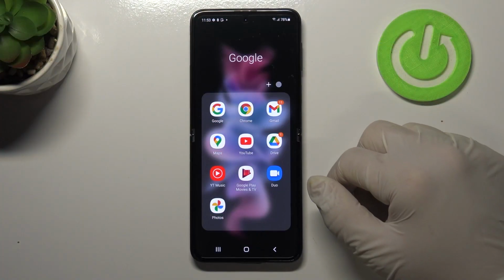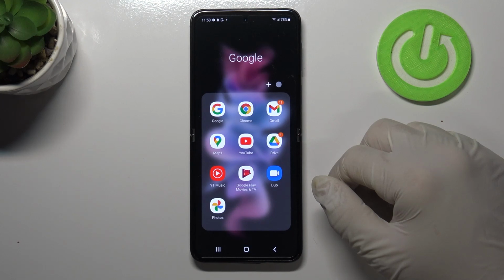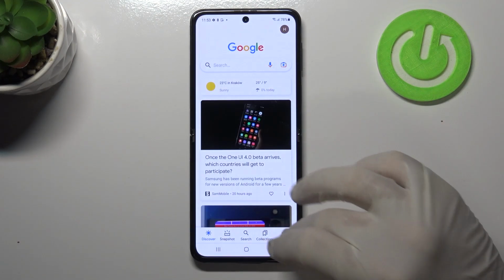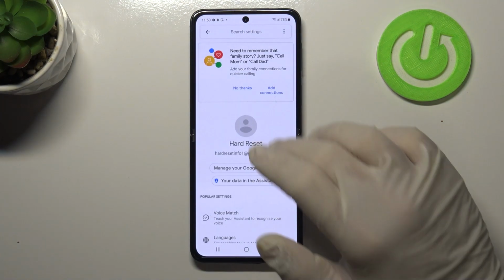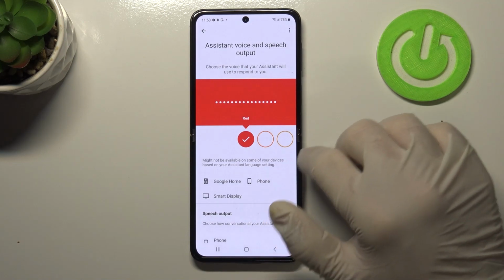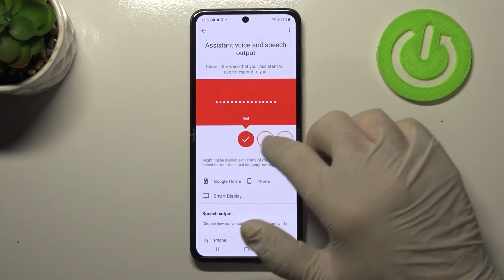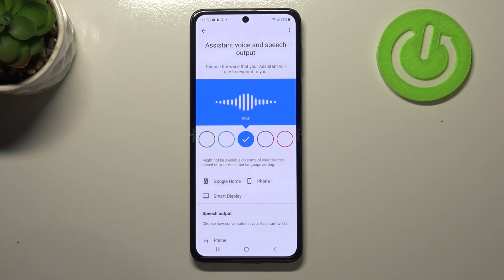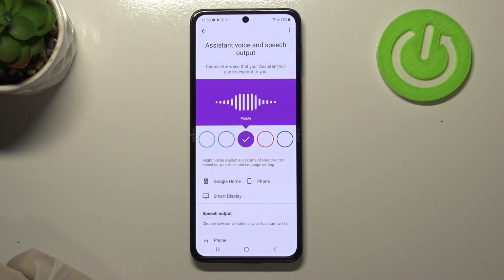How to Change Google Assistant Voice in Samsung Galaxy Z Flip 3?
How to Adjust Google Assistant Voice in Samsung Galaxy Z Flip 3? How to Edit Google Assistant Voice in Samsung Galaxy Z Flip 3? How to Manage Google Assistant Voice in Samsung Galaxy Z Flip 3?